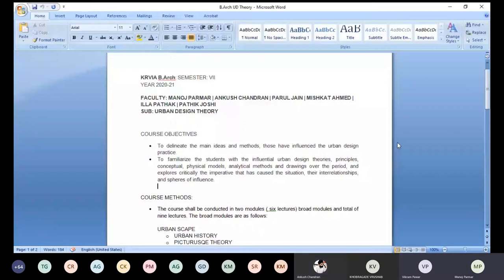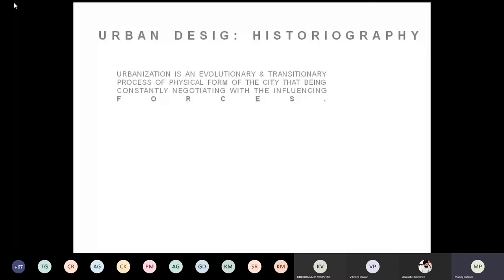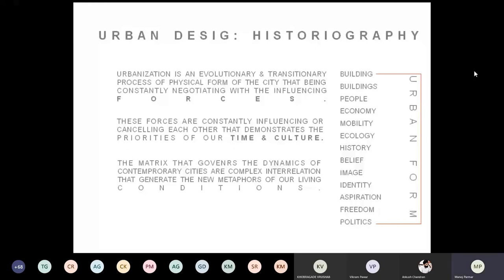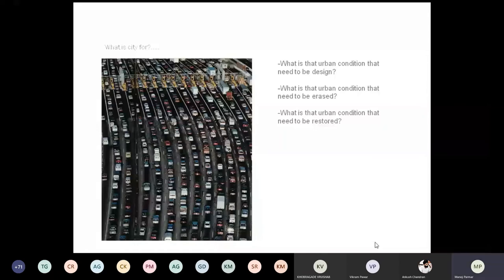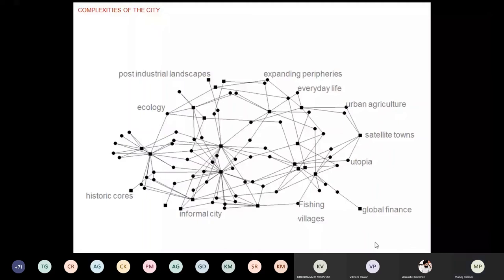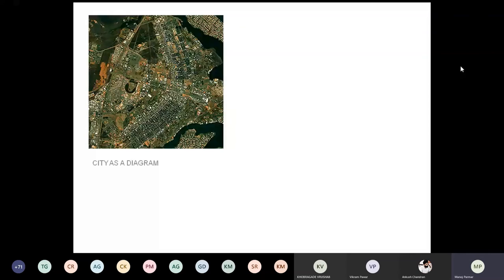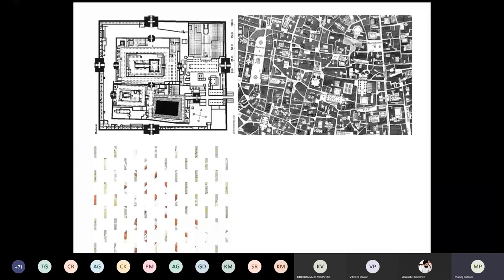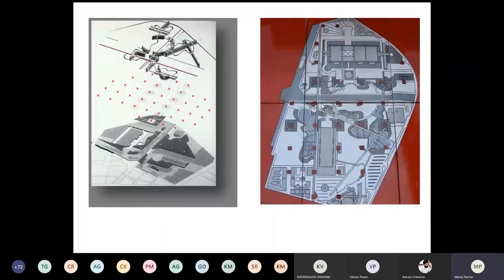Introduction to Urban Design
The video talks about introduction to Urban Design to the fresh architecture graduates.